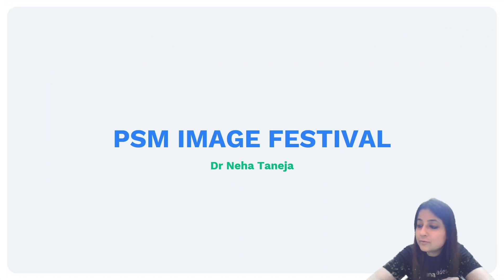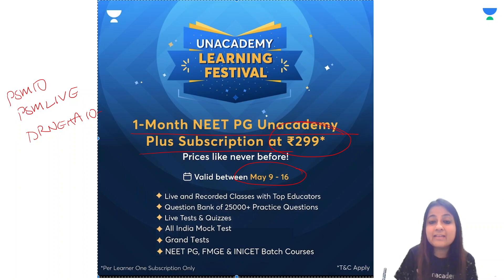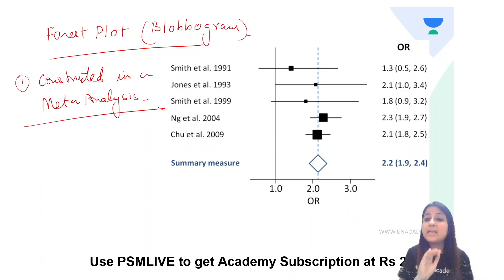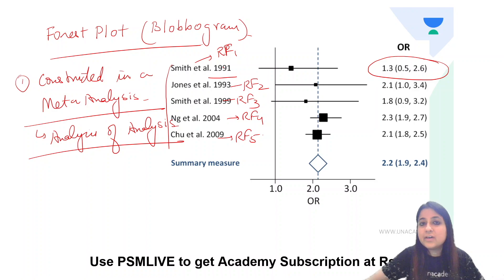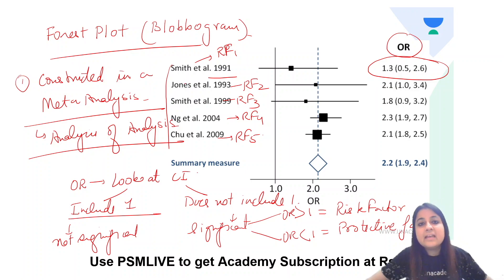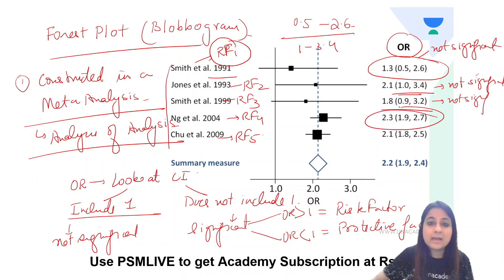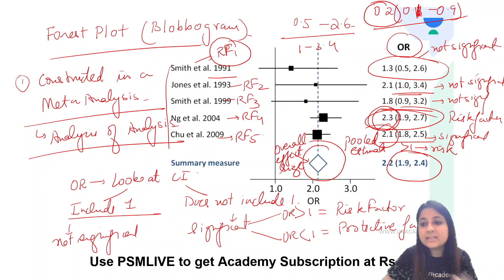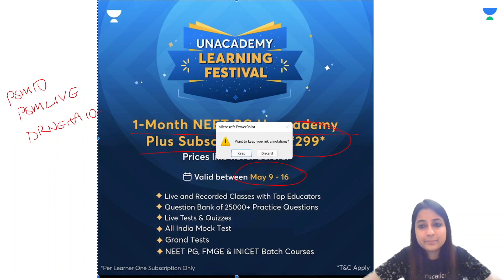PSM IMAGE FESTIVAL Epidemiology Forest Plot | Dr Neha Taneja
Watch Dr Neha taneja discussing most important images from psm for the upcoming NEET PG exam

1. Unlimited access to Live and Recorded Classes
2. Learn from India’s Top Educators for medical
3. Access to dedicated DOUBT Sessions
4. Real-time interaction with best-in-class teachers
5. QBank with 25,000+ practice questions
6. Freedom to study on the device of your choice
7. Highly competitive Live Tests and Quizzes
8. Get Printed Notes with 12-month and above subscriptions (dispatch starts soon)